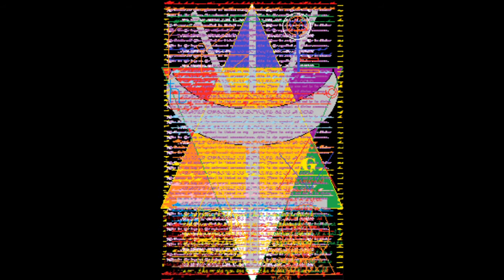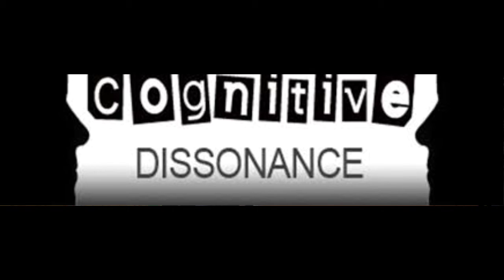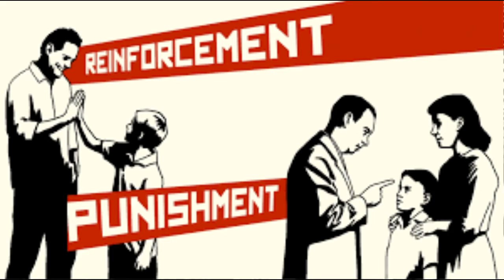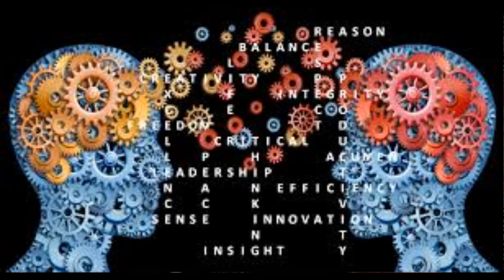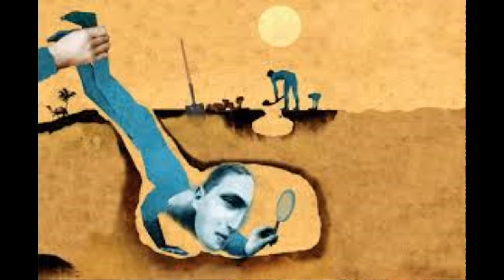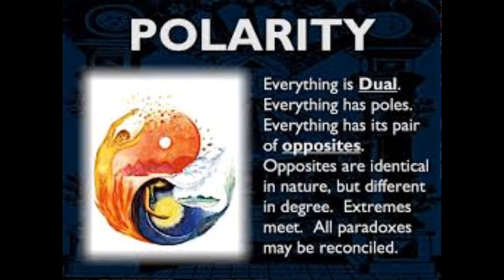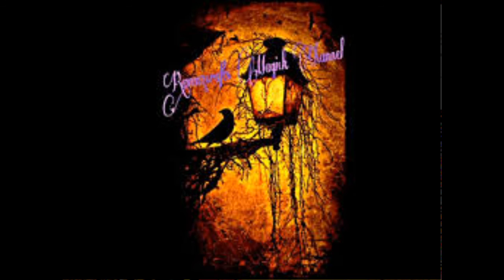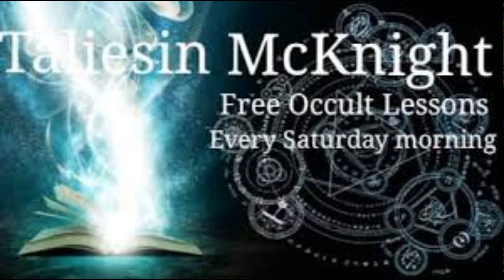Cognitive Dissonance and Critical Thinking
A very short discussion on why it is important that we think independently and critically, as well as allowing ourselves to view subjects from multiple perspectives. Also gives some suggestions for other resources to utilize for your personal education and growth at the end.